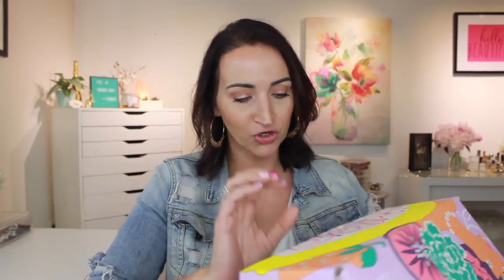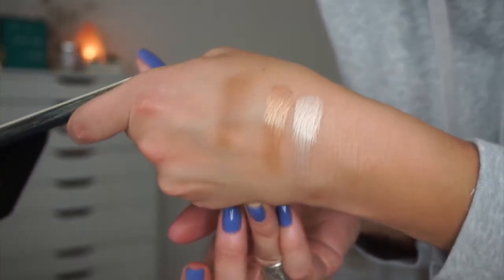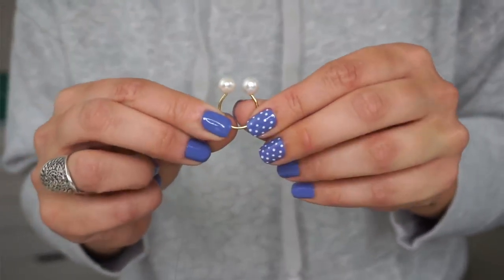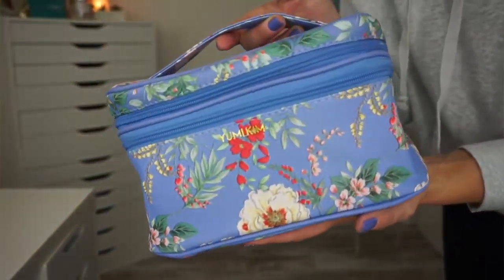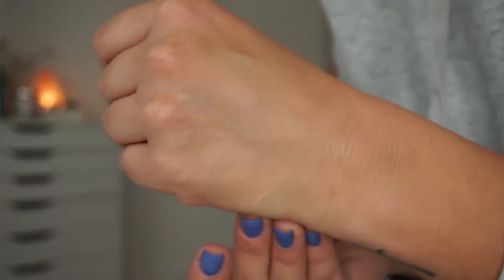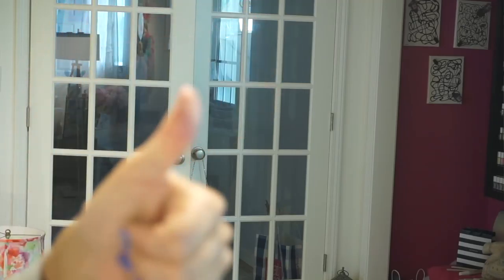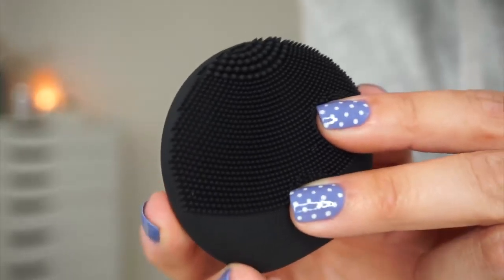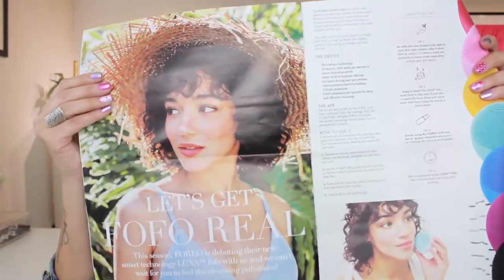OMG FAB FIT FUN HAS OUTDONE THEMSELVES!! SUMMER UNBOXING!!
I’ve partnered with FabFitFun on this video. This is my impression of the FabFitFun box and all opinions are my own.

PRODUCTS SHOWN-
Pier One Imports Marble Ring Dish
Tarte Cosmetics Tarteist Pro Glow Palette
ERTH TU Y YO Ring
Yumi Kim Makeup Train Case
Maji Sports Loop Resistance Band
Coola Face Sport SPF 50 White Tea Moisturizer
Orlando Pita Play Atmos Shield Hair Protectant Treatment Spray
Foreo Luna Fofo

LOOXI BEAUTY-
Looxibeauty.com

FACE-Cover Girl Matte Made Foundation M80
Becca Aqua Luminous Concealer-Light & Medium
Hourglass Veil Translucent Powder
Anastasia Soft Glam Palette
Catrice Glam & Doll Mascara
Jouer Bronzer Duo-Medium Deep
Jouer Blush Duo- Adore
Anastasia X Amrezy Highlighter
Clinique X Marimekko Lip Splash-Tenderheart
JEAN JACKET-Target
WHITE TEE-Express
NAILS-Essie Seaglass Shimmers-World is Your Oyster & You, Me & the Sea
DURING CLOSE UPS-Essie Boxer Shorts (dots done with Essie Blanc)

EDITING SOFTWARE-Imovie